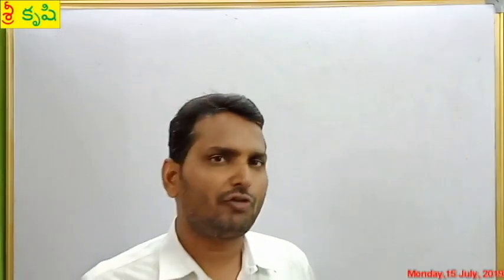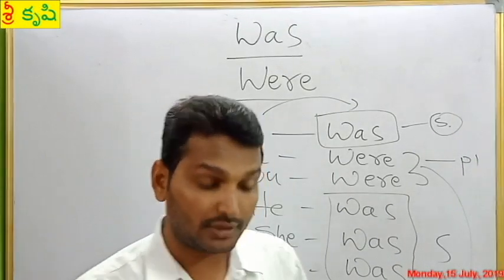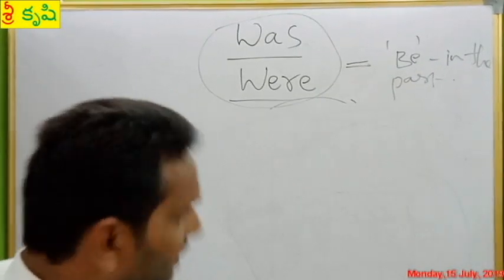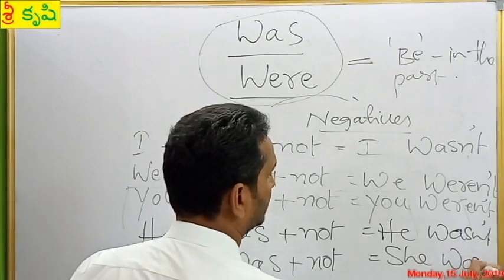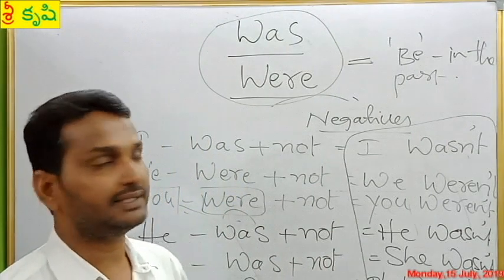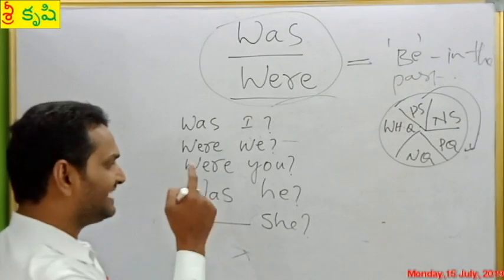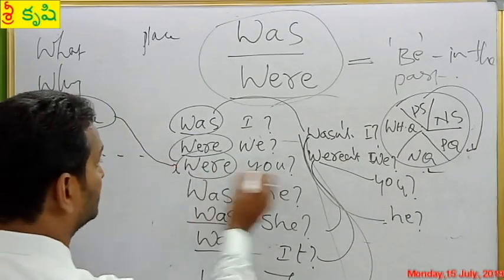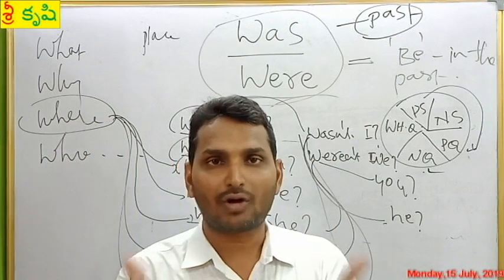BE FORMS - WAS - WERE - LESSON 40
Watch this video attentively. You will become clear about WAS - WERE in English.